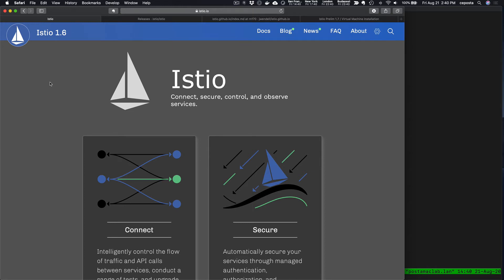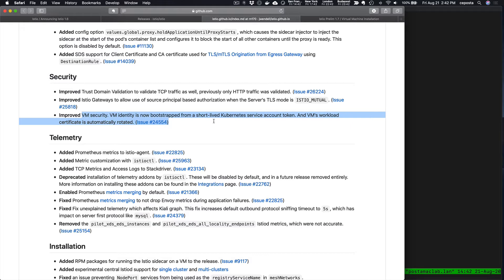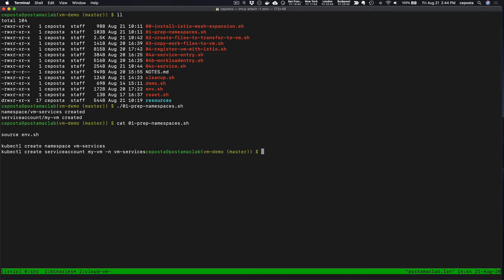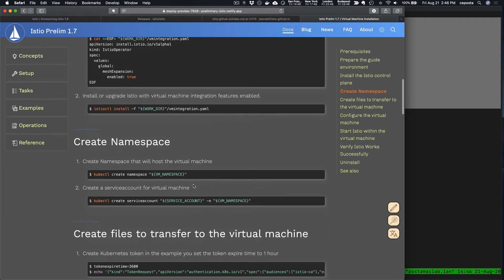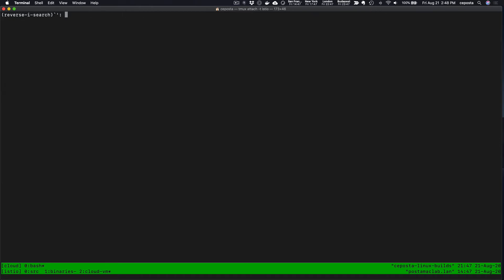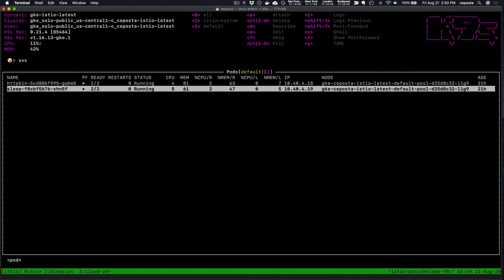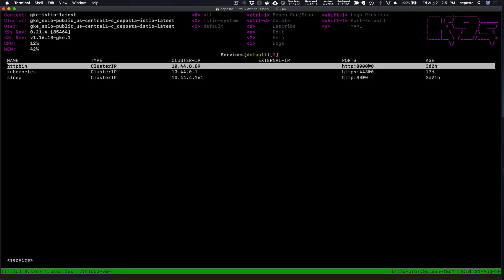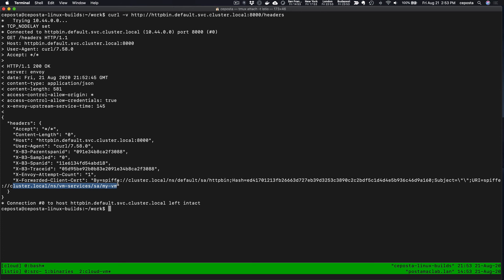Istio 1.7 improved VM support - Part 1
A service mesh is only as valuable as the number of workloads it manages! In this video we see how to extend the service mesh to include VM based workloads and how Istio 1.7 brings new capabilities for bootstrapping identity and making the VM services a first-class citizen in the service mesh.